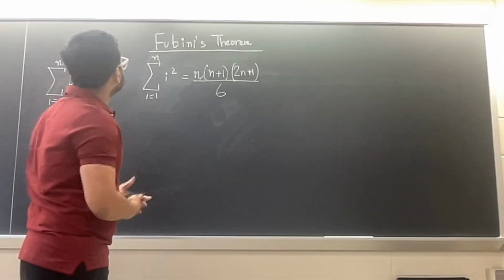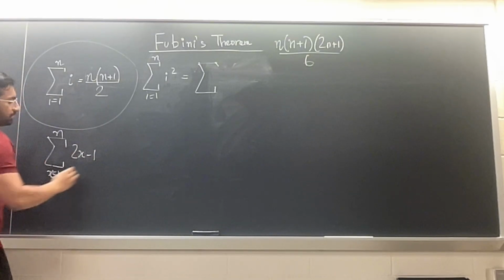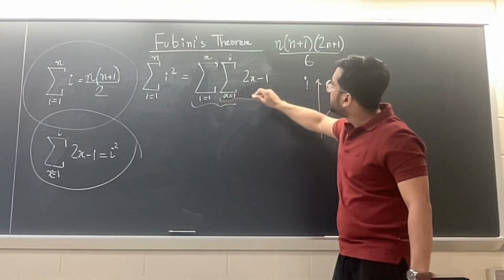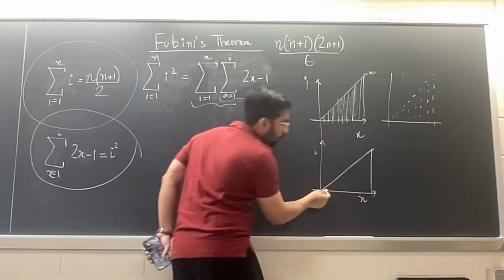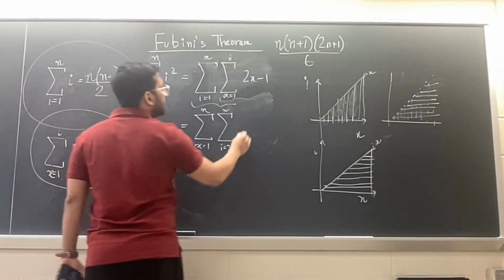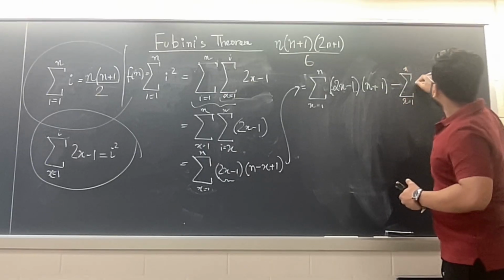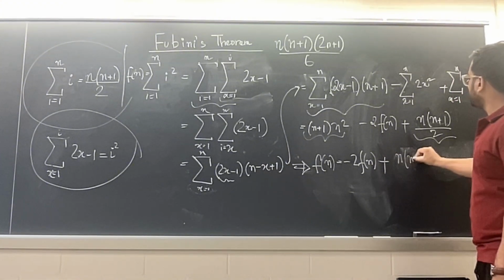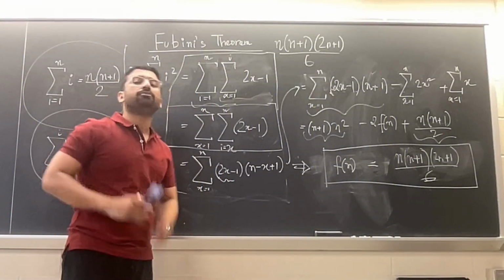Probability Problem 1 | Fubini's Theorem and Double Counting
In probability theory, especially conditional probability, Guido Fubini’s theorem plays a fundamental role because it allows us to systematically decompose complex joint probability structures into simpler conditional components. At its core, conditional probability is about understanding how one random phenomenon behaves when another is already known, and Fubini’s theorem provides the mathematical justification for changing the order of integration when working with joint distributions. This becomes essential in deriving marginal and conditional densities, computing expectations, and analyzing multidimensional probabilistic systems.